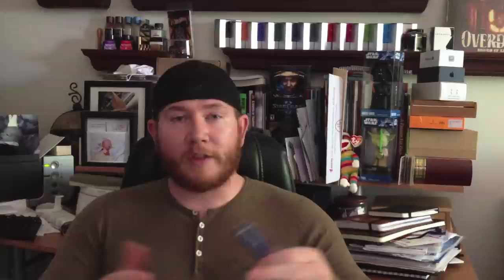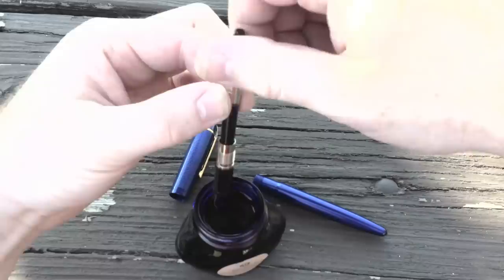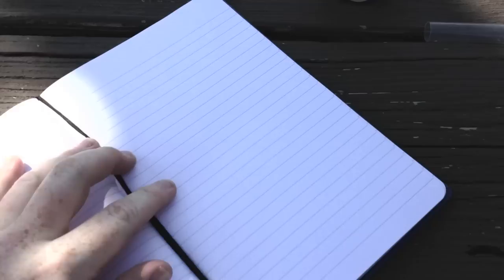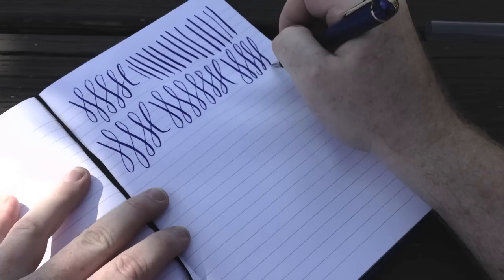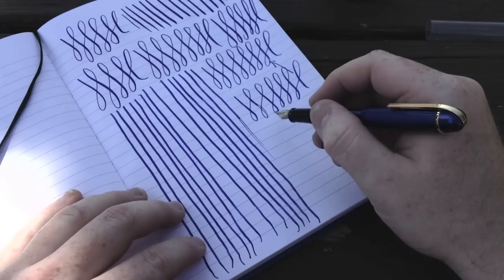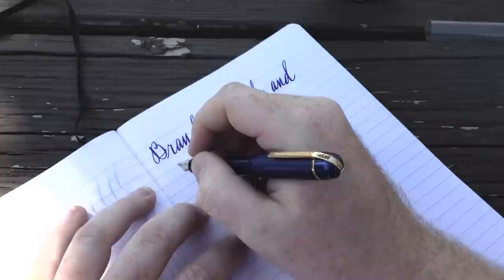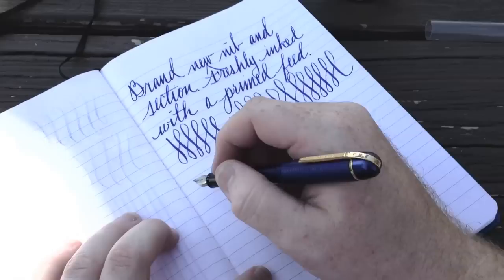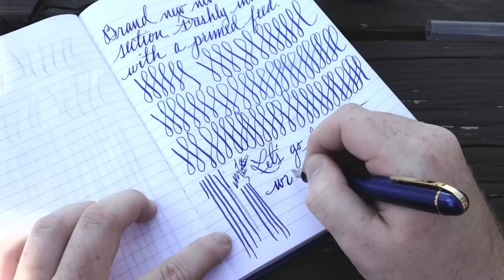Wahl-Eversharp Skyline Fountain Pen Review Revisited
If you found this video informative, please click the "Like" button. Thank you!

We received a new section to put into our Skyline Technik review pen with the nib and feed set from the factory to achieve the level of performance expected by Wahl-Eversharp. If your Skyline can't meet or exceed the same level of performance shown in this video, contact Wahl-Eversharp right away to get a replacement.

Thanks to Wahl-Eversharp for lending this pen for review!